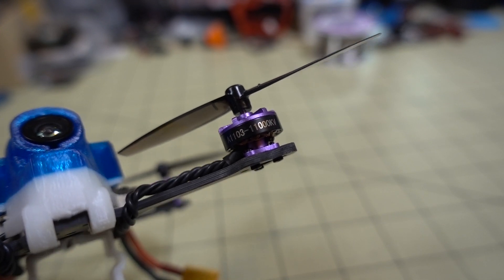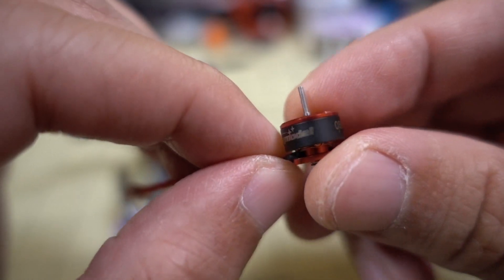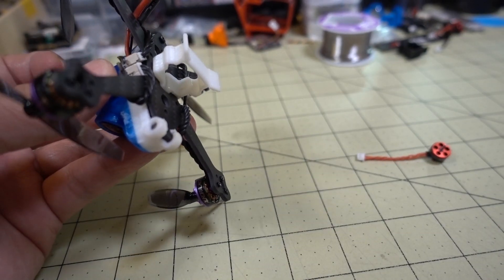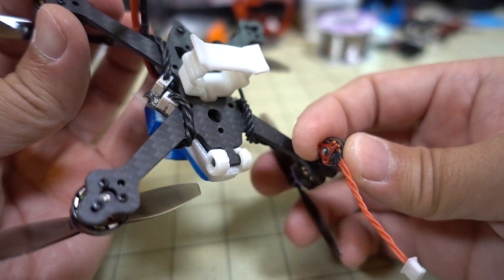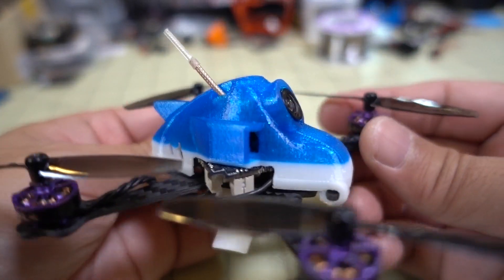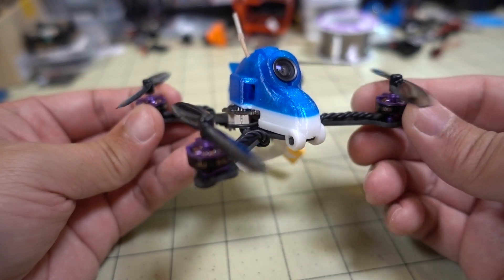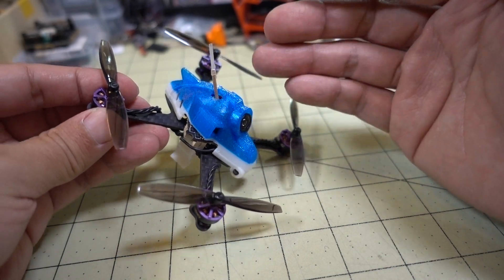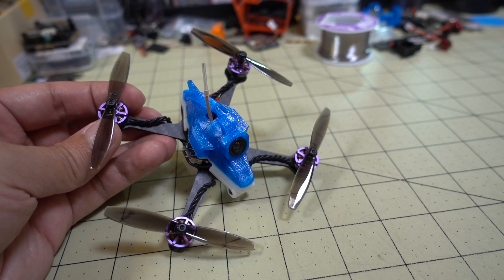AuroraRC 1103 11000kv Motor Review 👍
If you want to move up from an 0802 motor to something bigger and more efficient, the AuroraRC 1103 is the motor for you.

🔋Lipo I used

Bitcoin - 12Y5vysDMvgqX4Z7h7iRTsgwWoCNwv9MPs
Ethereum - 0xD8f3758678F3d93539F804e36811f0A04B0D047F
Litecoin - LcyGPS2f3NZxWU6BRkCJ5qdk1zV6jUCtn8